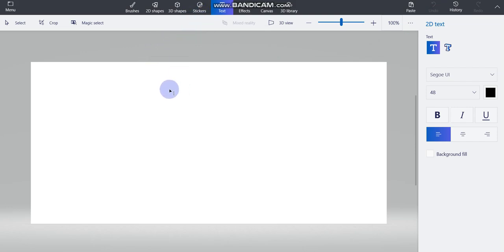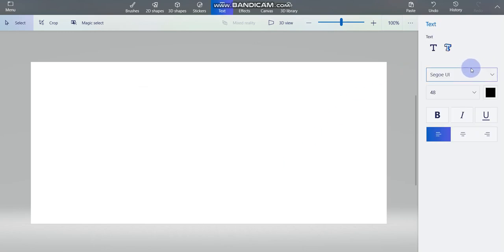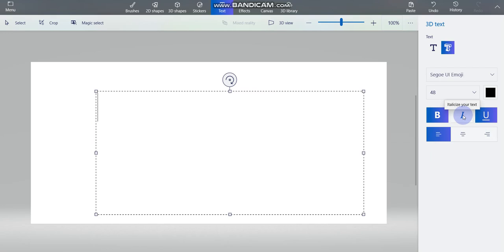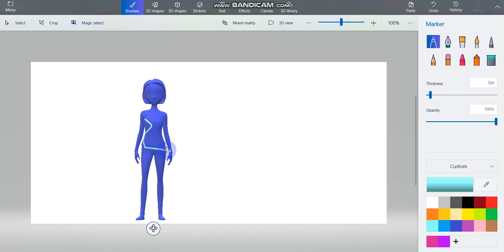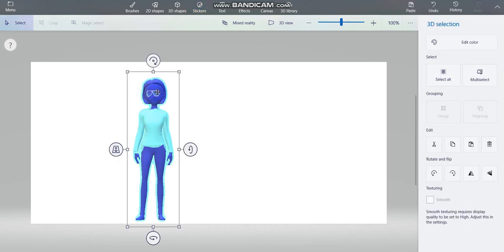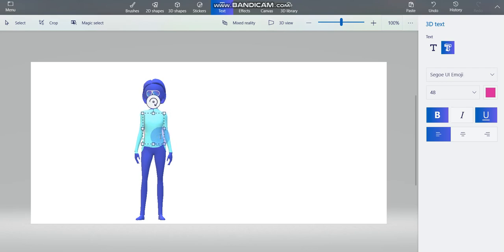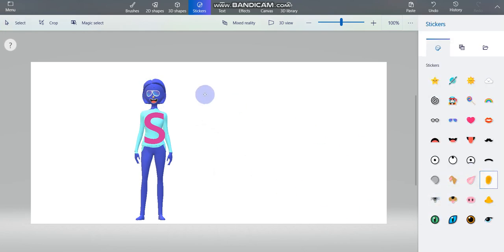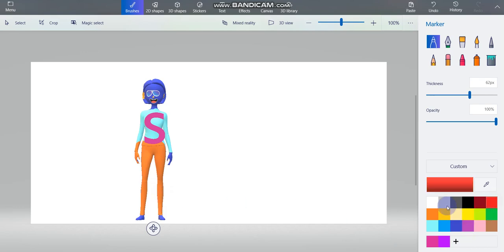How to use Paint 3D - Part 5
These are my videos I did previously in these series. I hope you enjoy this one and the others below: